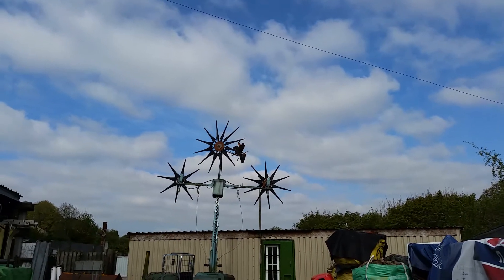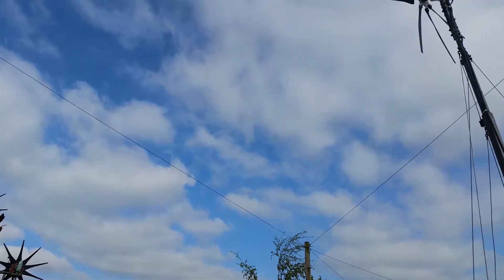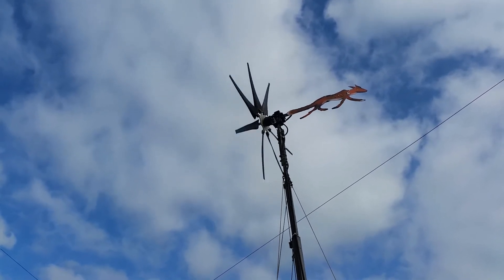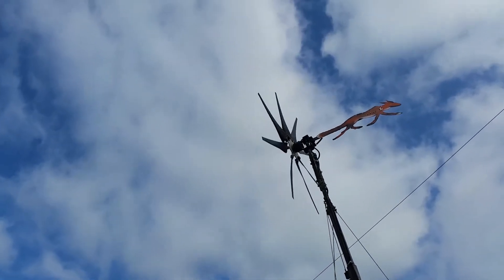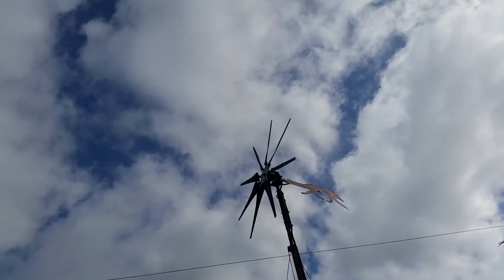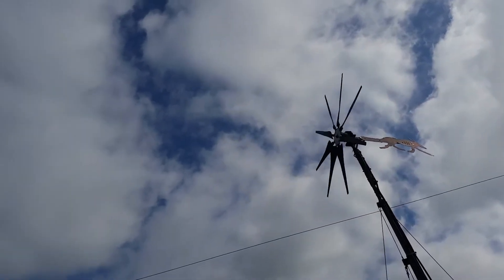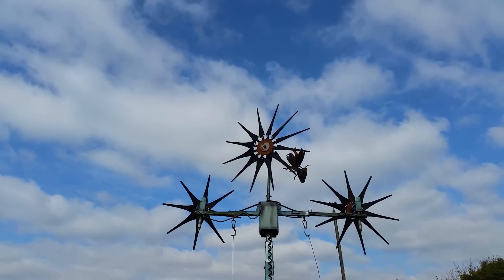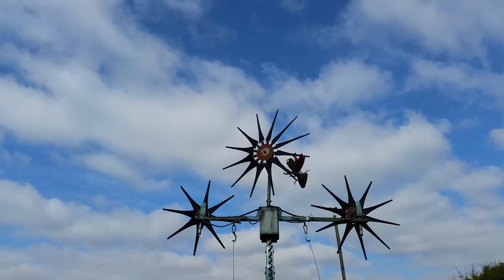New Hornet wind turbine blades,The KT 2015 high performance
2015 new design thermodyne KT wind turbine blades,
Now used on Hornet dual and single PMA's
very low wind start, high performance, strong durable survivors,
Our wind turbines will outperform freedom dual and singles by 750 percent, for performance and lifespan!.